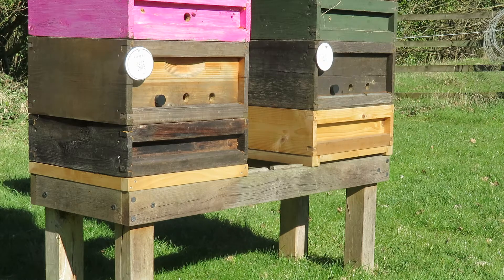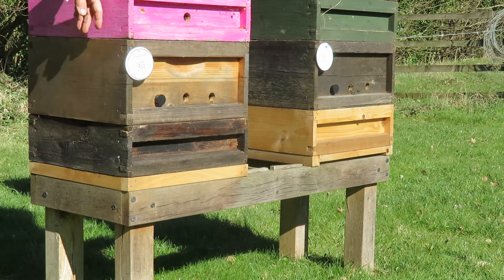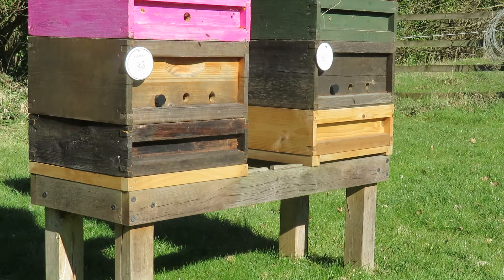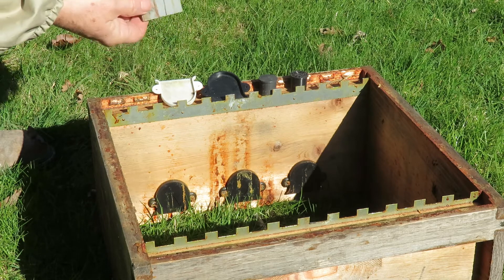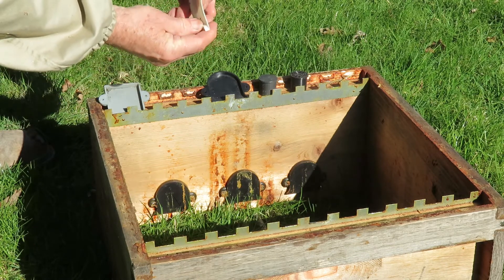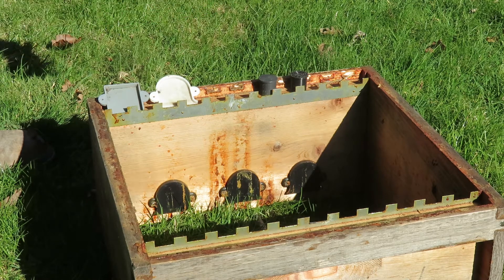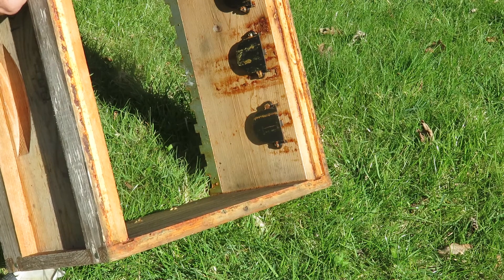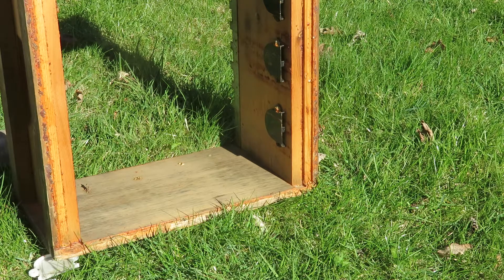The Upstairs Downstairs Hive system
The Upstairs Downstairs Intrances can be fitted to any single-walled hive.